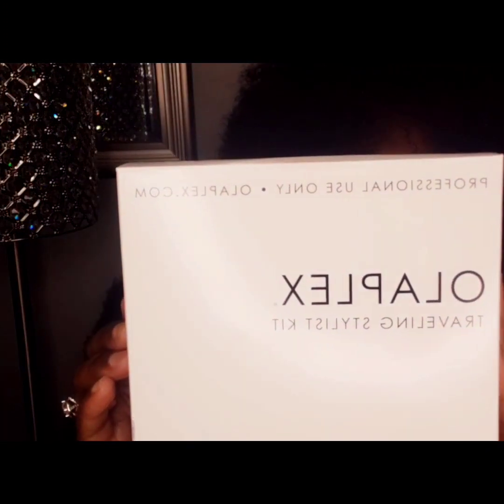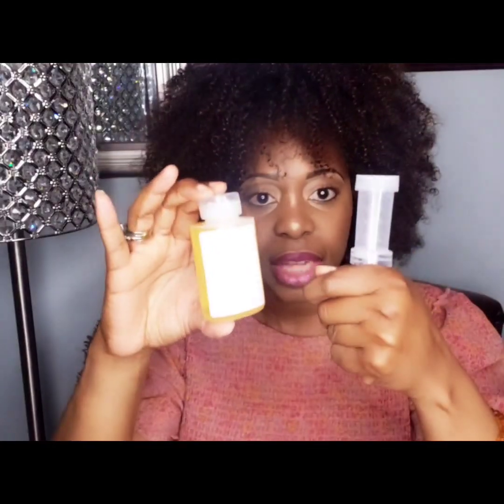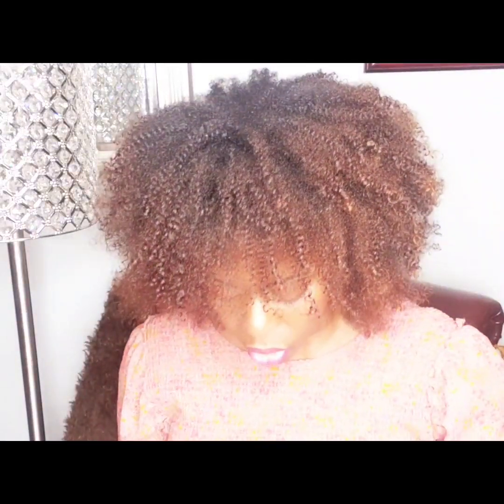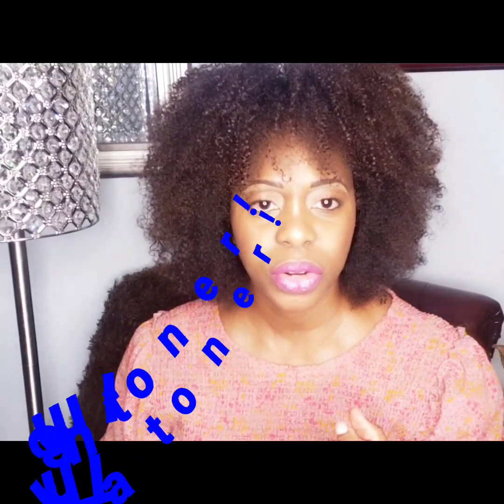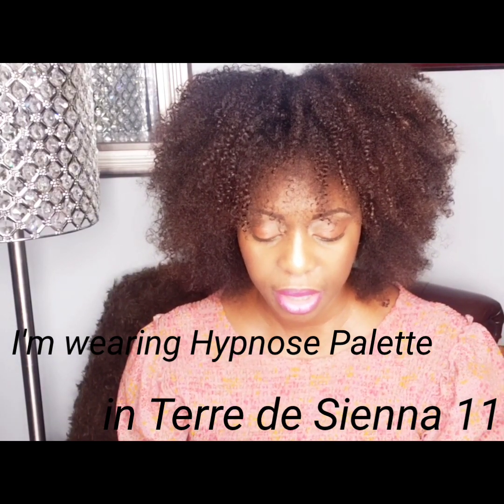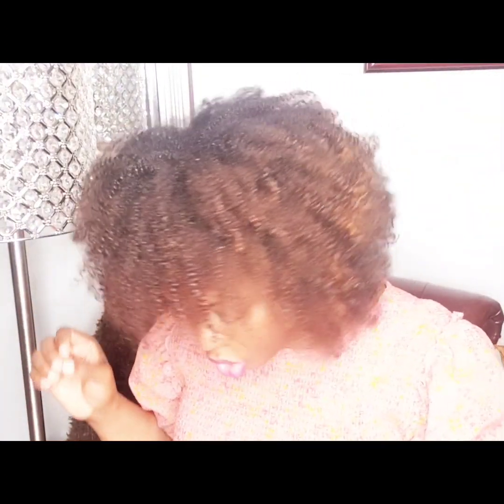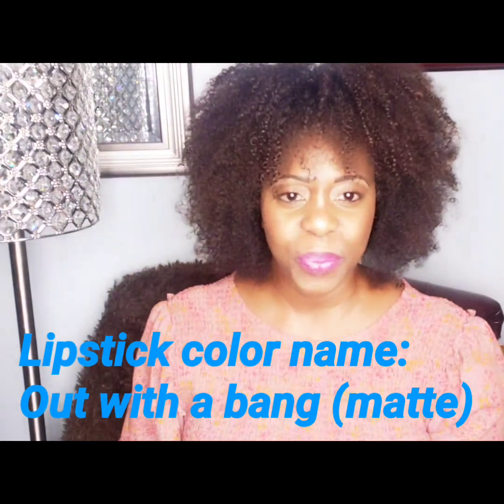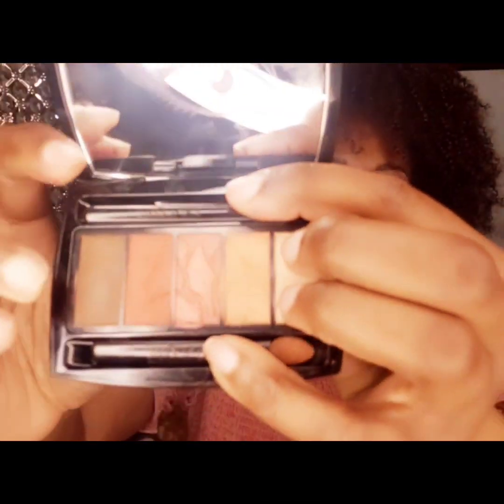Let's Get Ready For Spring! (Olaplex update/skincare tips)